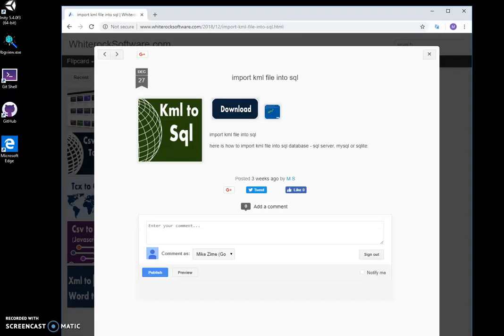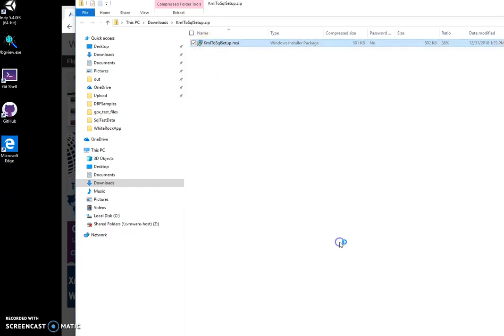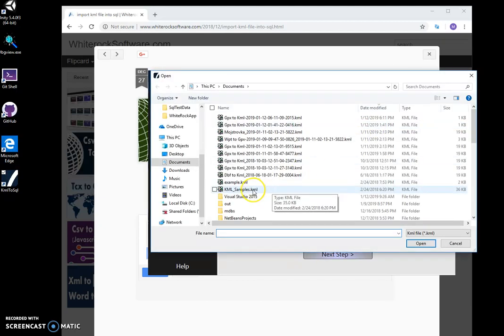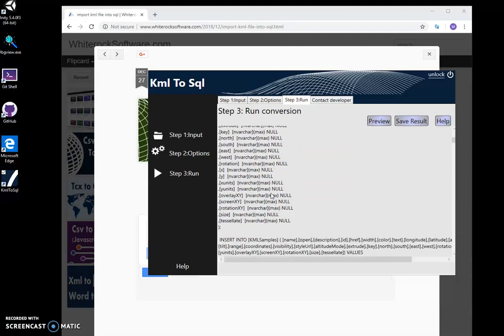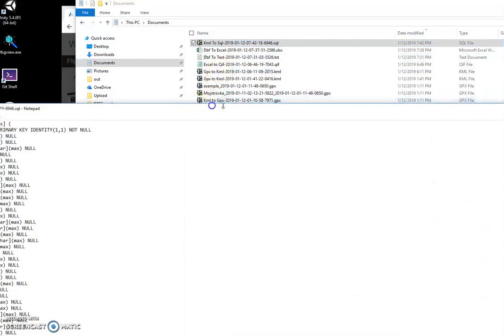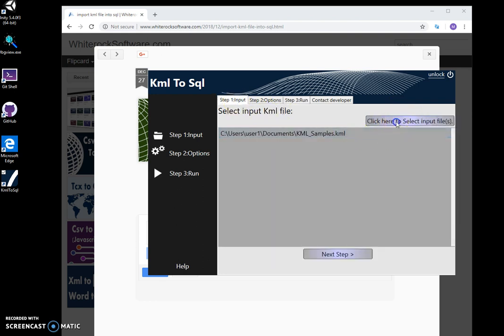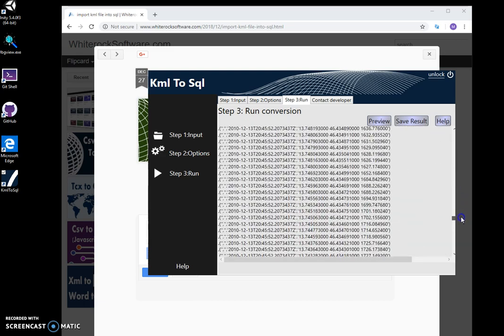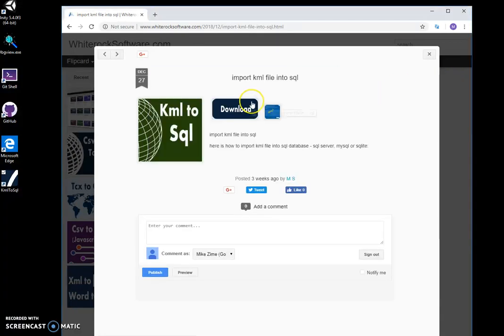Kml To Sql